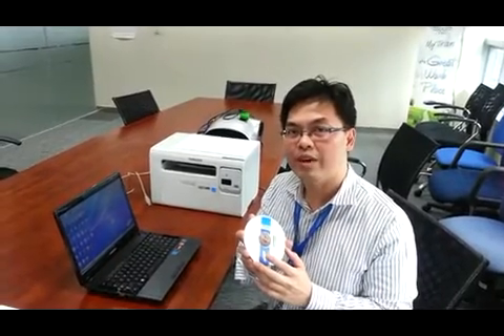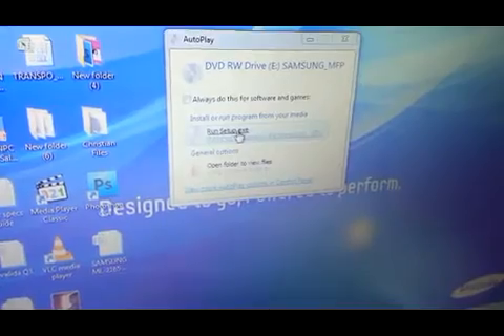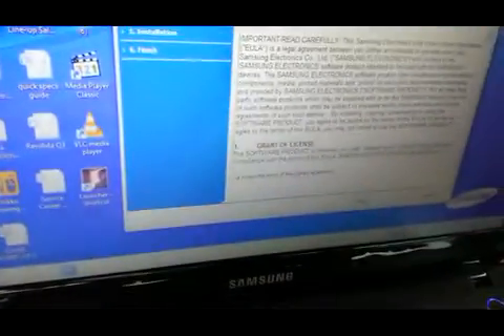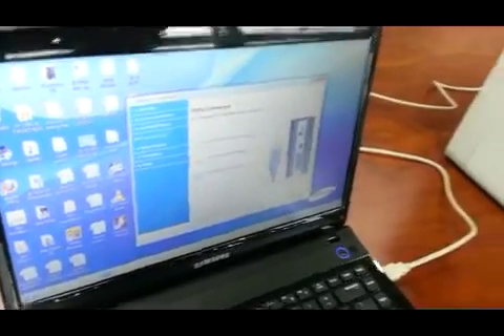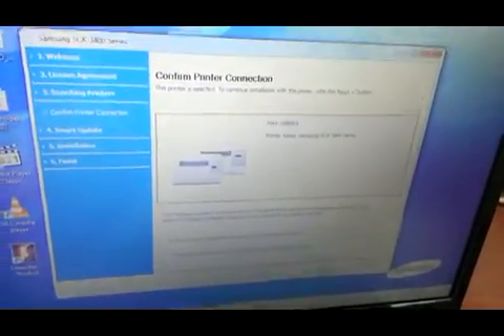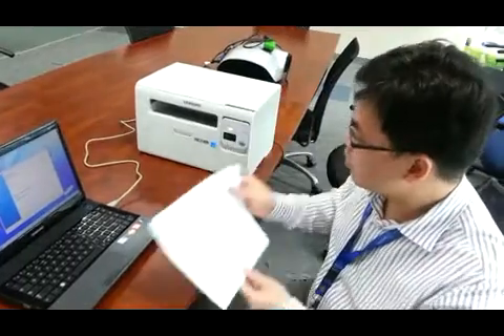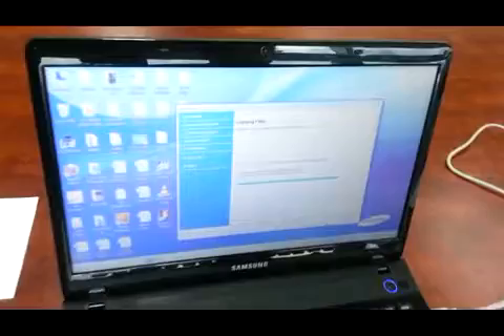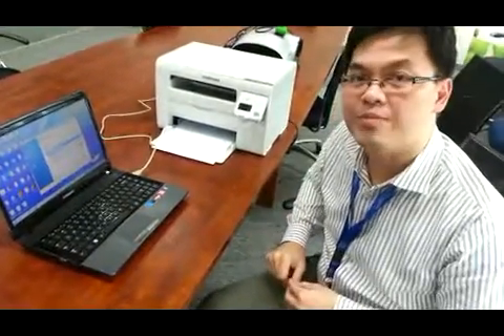Part 1/3 SCX 3405W Setup and Installation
This video will provide the steps to setup and install the SCX 3405W.